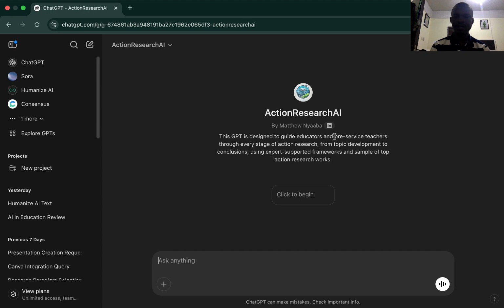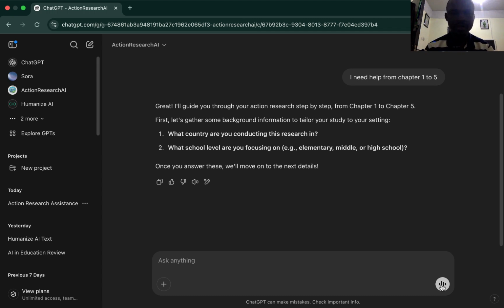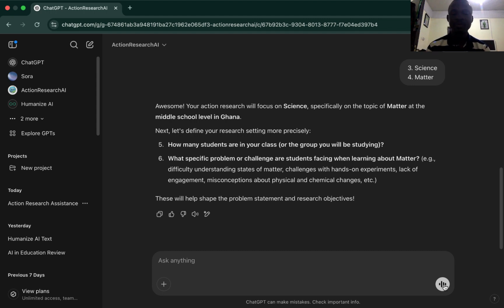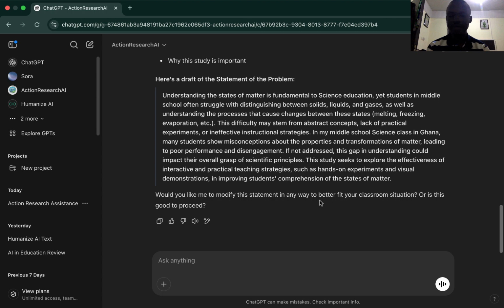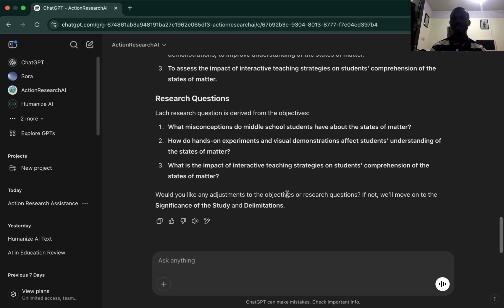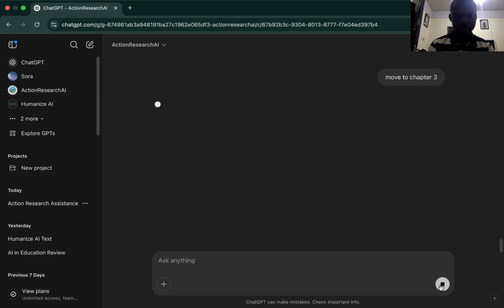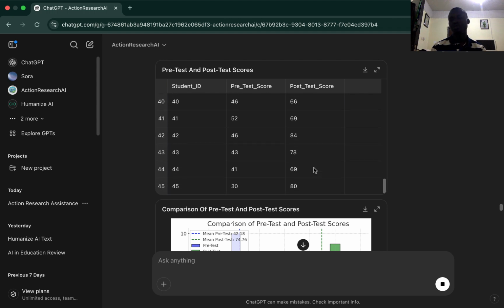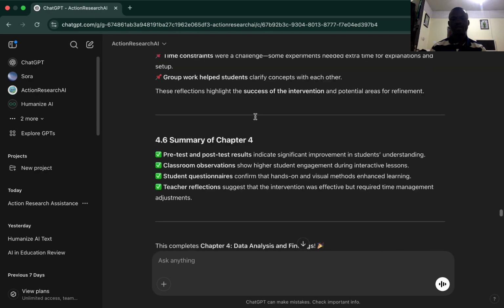ActionResearchVideo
This video tutorial is brief on a GPT model designed to guide educators and pre-service teachers through every stage of action research, from topic development to conclusions, using expert-supported frameworks and samples of top action research works.